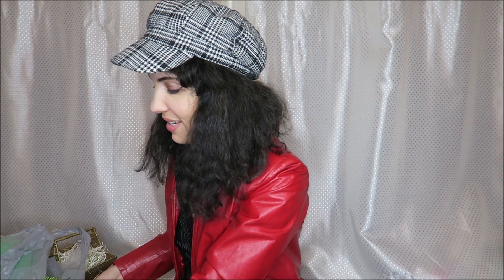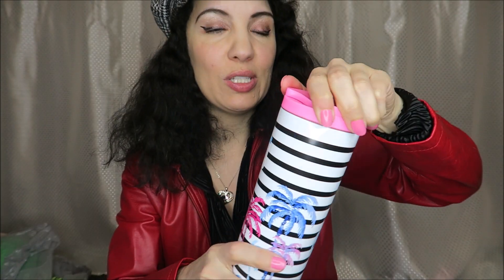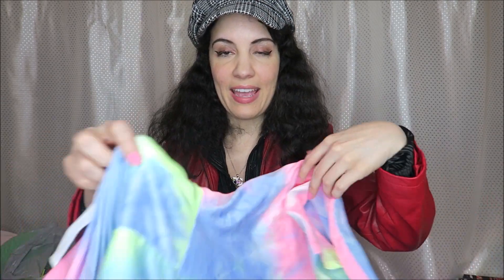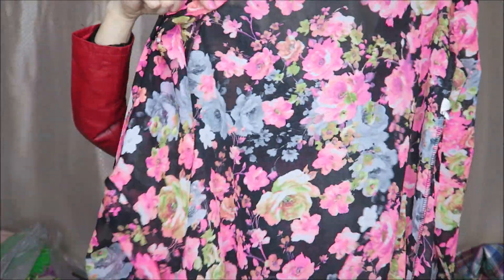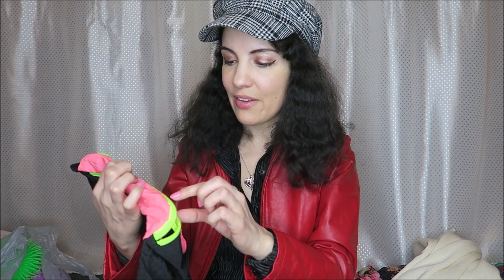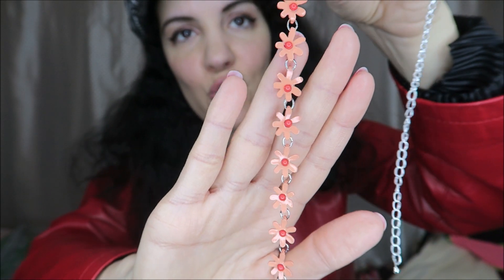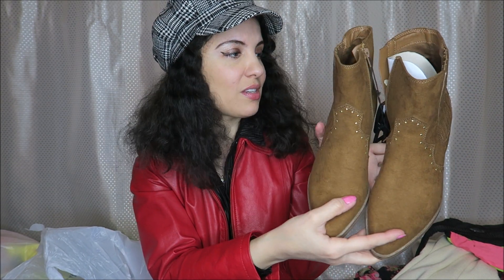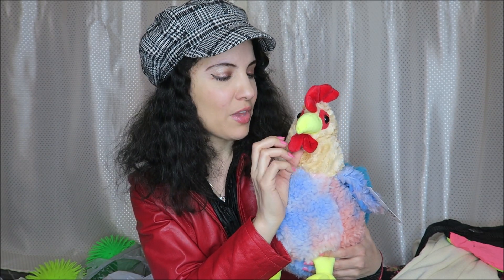Goodwill And Walmart Haul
Tan rooster
Small tie dye rooster